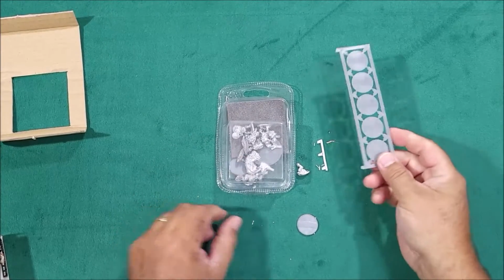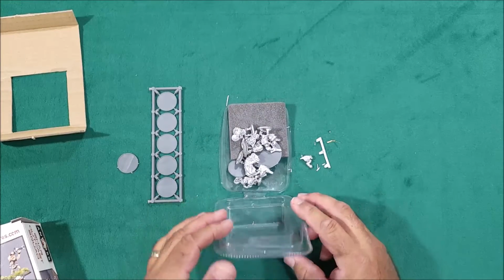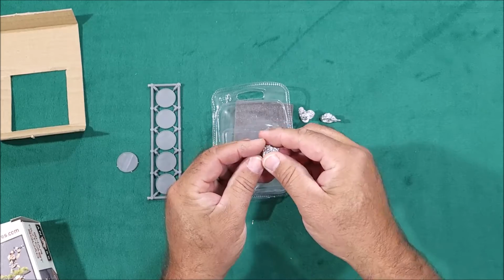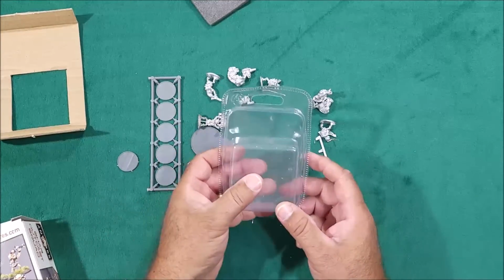Beyond The Gates of Antares: Ghar Outcast Squad Unbox & Build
Welcome to an Unbox & Build video of The Gates of Antares Ghar Outcast Squad. These dudes are ugly and funny!

Get Beyond The Gates of Antares stuff here:
Ghar Assault Squad
Beyond The Gates of Antares Starter Set